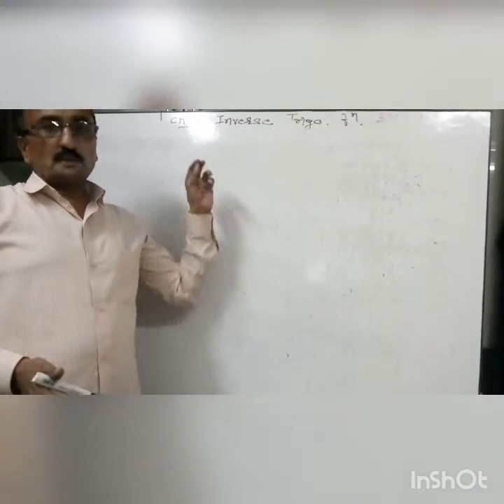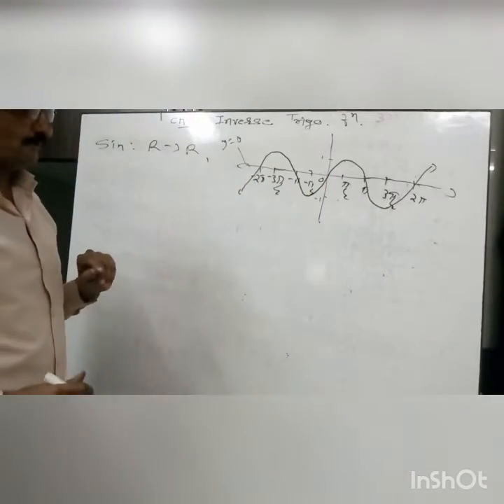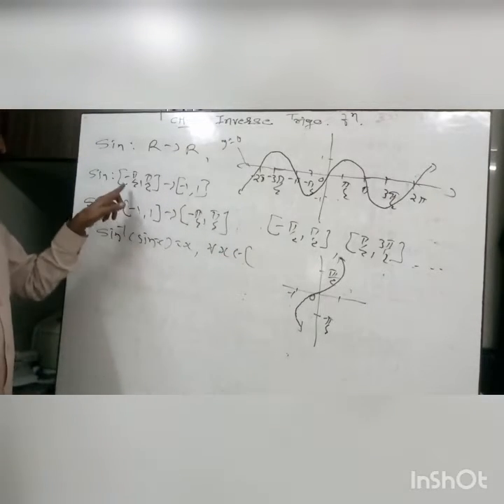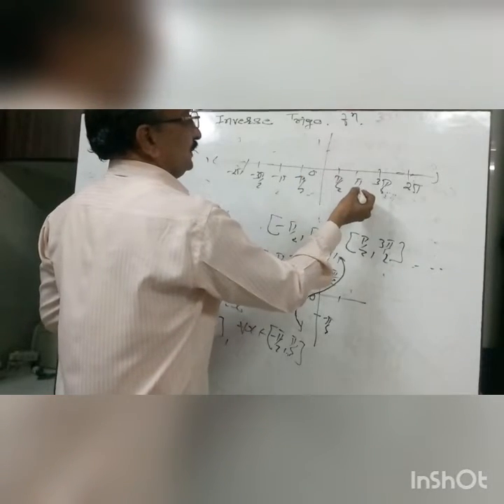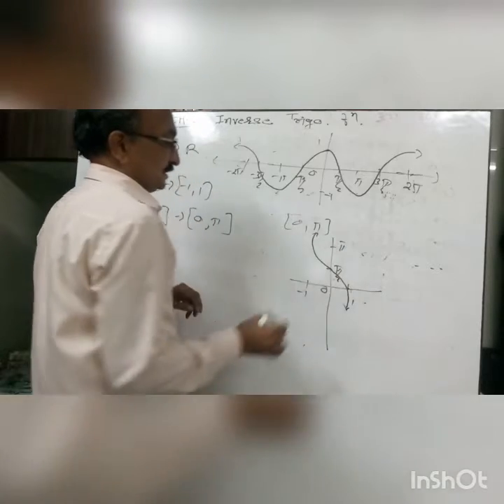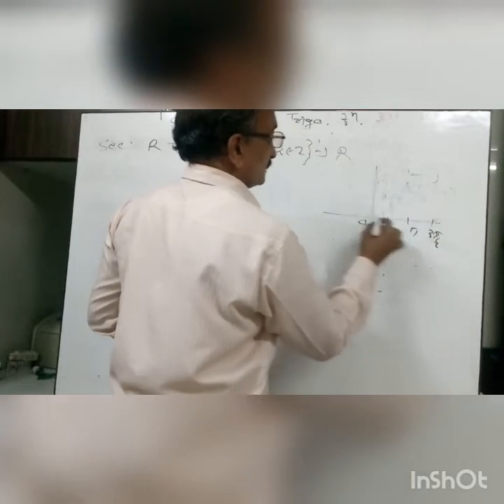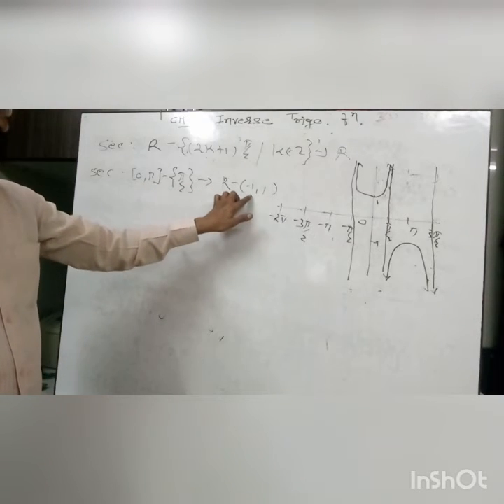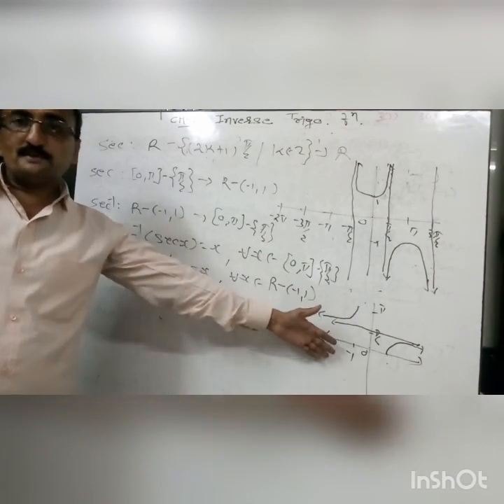Maths-1 Ch-2 Inverse Trigo. Function By Bharat Patel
Inverse of sin,cos, sec & it's graph